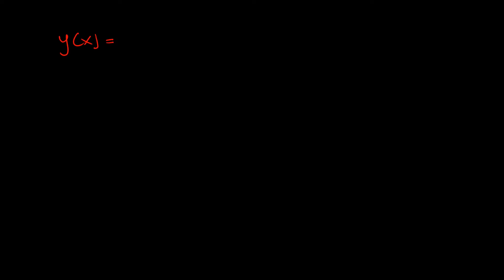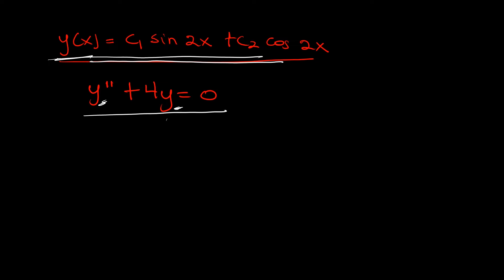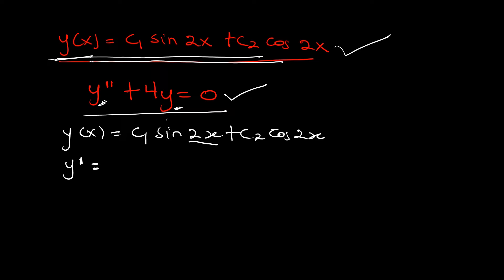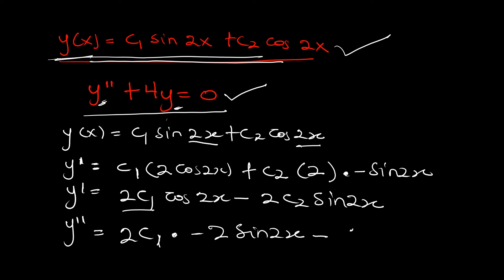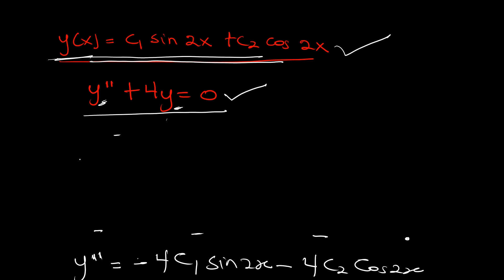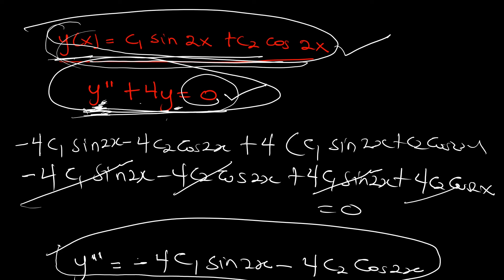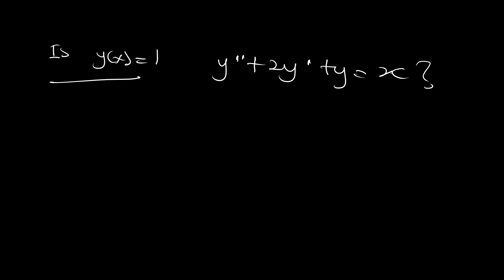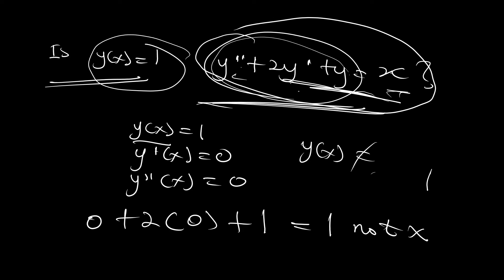Ep2 Solution of a Differential Equation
powerful video on finding the solution to a differential equation